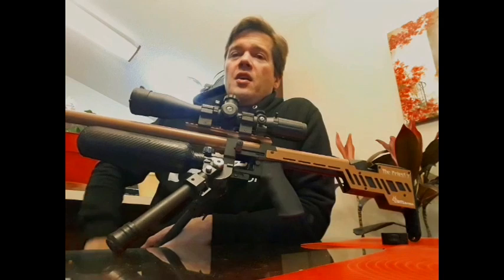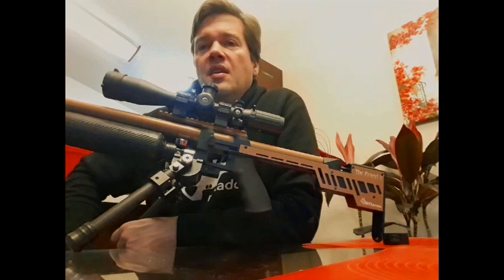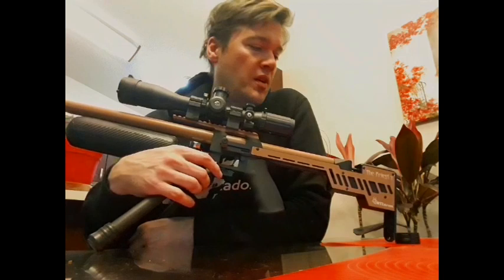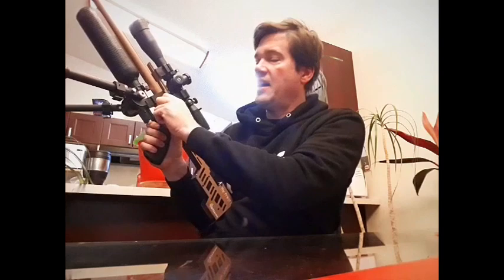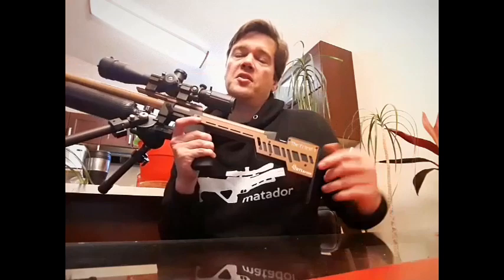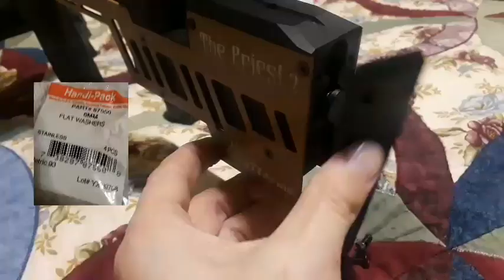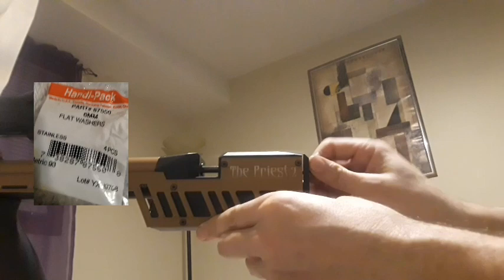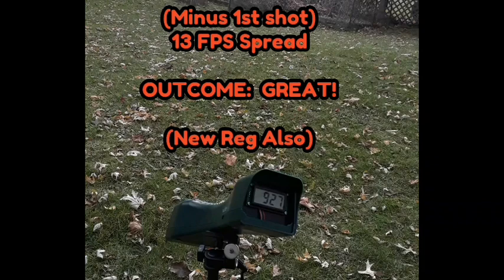Initial Review on the RTI Priest in .25 (in English) Slovenia Airgun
Just recently got an RTI Priest Standard in .25 caliber.  I was so impressed by it I had to share it with you guys. Enjoy!

4:22 SPECIFICATIONS
9:15 Power
11:34 Trigger
13:53 Regulator
14:54 Accuracy 50&100yards (25gr,34gr,      Barracuda Hunter, NSA 26.8gr
25:18 Conclusion